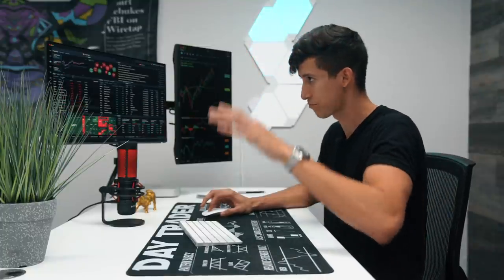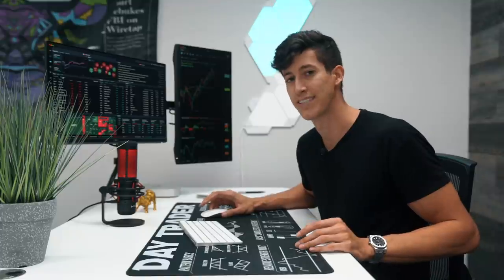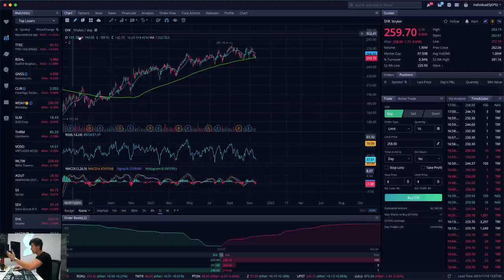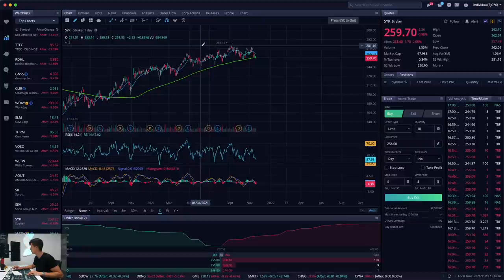This High Growth Stock Crashed Today!! (How To Scan For Stocks On Webull)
How to find great stocks on webull trading platform. Here is a complete breakdown on how to use the webull trading platform to scan for the best stocks!

2. 📈 A-Z Beginner Day Trading Course